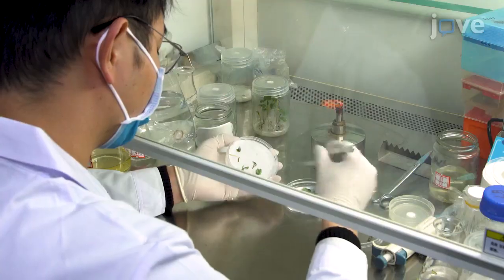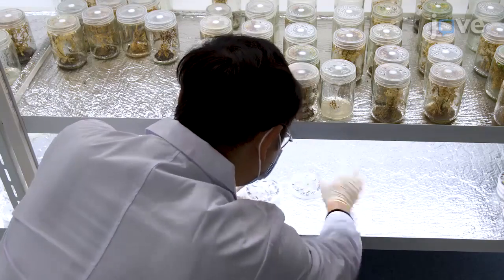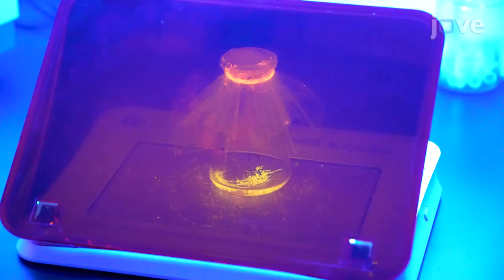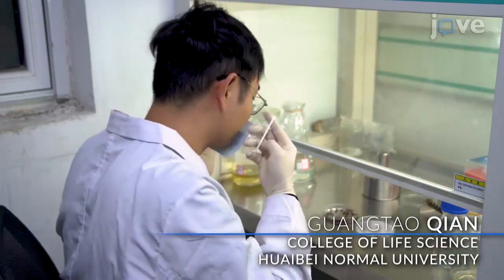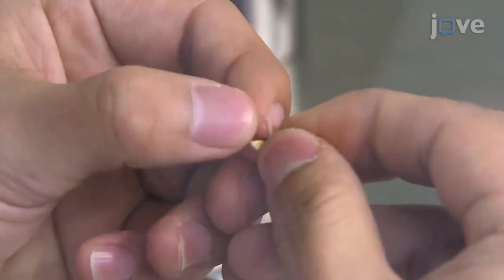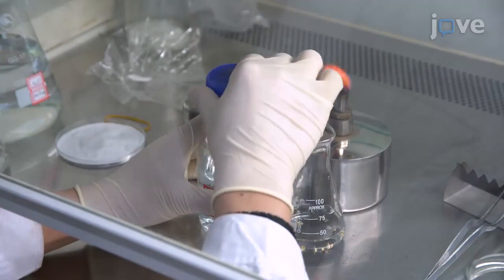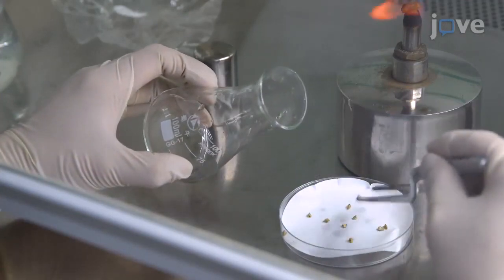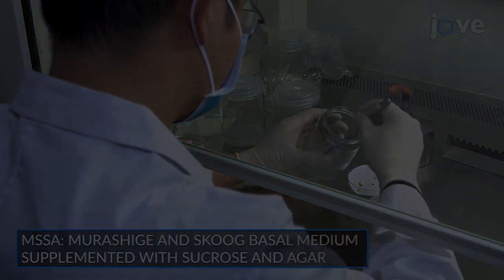Hairy Roots Mediated Transformation in Tartary Buckwheat | Protocol Preview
Inducing Hairy Roots by Agrobacterium rhizogenes-Mediated Transformation in Tartary Buckwheat (Fagopyrum tataricum) -  a 2 minute Preview of the Experimental Protocol

Yaolei Mi, Zhihui Zhu, Guangtao Qian, Yu Li, Xiangxiao Meng, Jianping Xue, Qingfu Chen, Wei Sun, Yuhua Shi
China Academy of Chinese Medical Sciences, Key Laboratory of Beijing for Identification and Safety Evaluation of Chinese Medicine, Institute of Chinese Materia Medica; China Academy of Chinese Medical Sciences, Artemisinin Research Center; Huaibei Normal University, College of Life Science; Economic Crop Research Institute Sichuan Academy of Agriculture Sciences,; Guizhou Normal University, Research Center of Buckwheat Industry Technology;

We describe a method of inducing hairy roots by Agrobacterium rhizogenes-mediated transformation in Tartary buckwheat (Fagopyrum tataricum). This can be used to investigate gene functions and production of secondary metabolites in Tartary buckwheat, be adopted for any genetic transformation, or used for other medicinal plants after improvement.